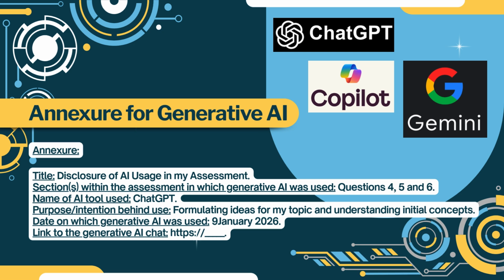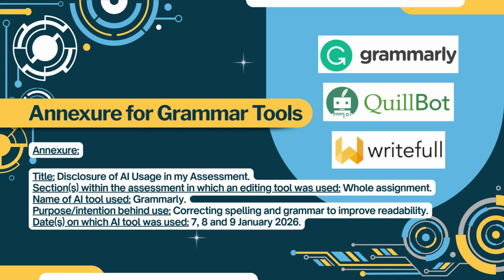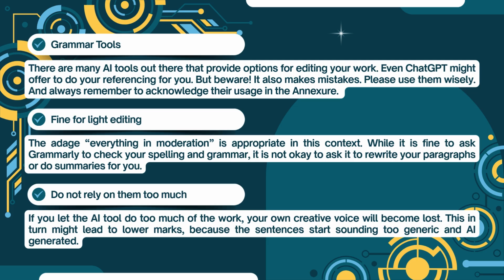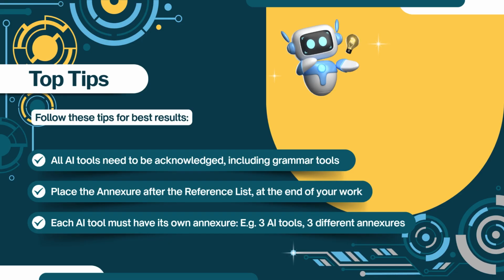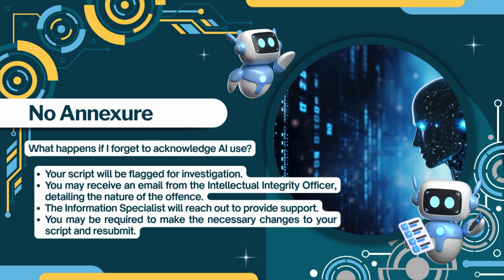AI Annexure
The fifth presentation in the "5-minute Video Series."